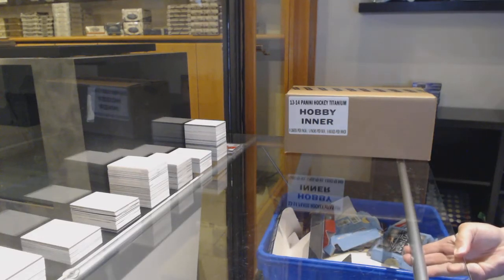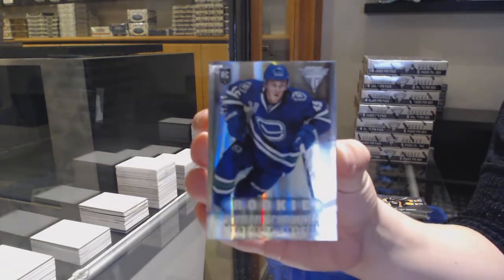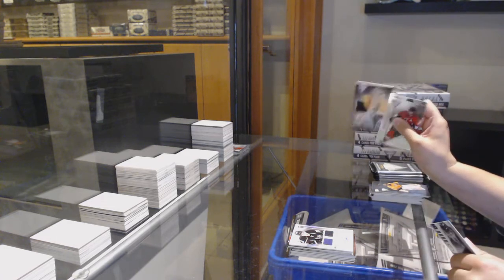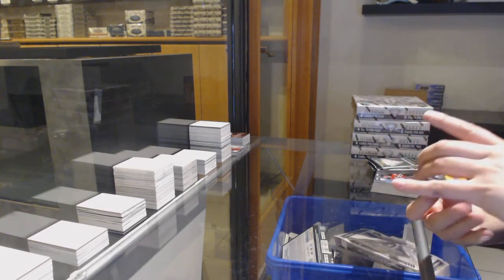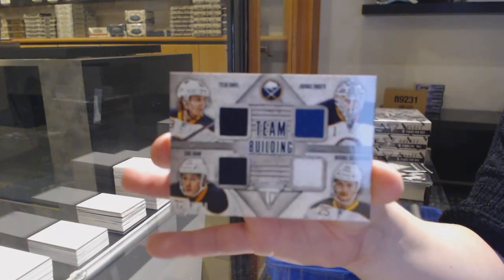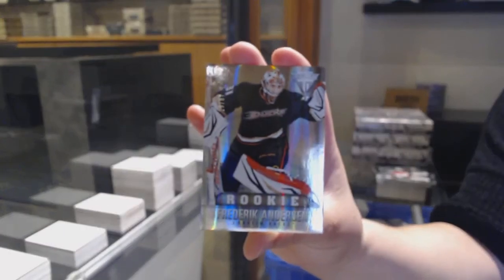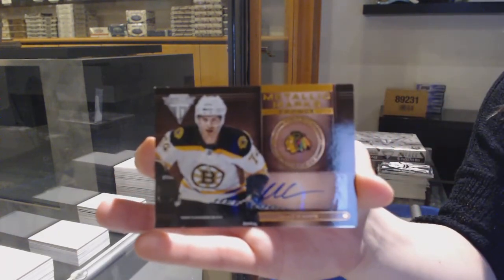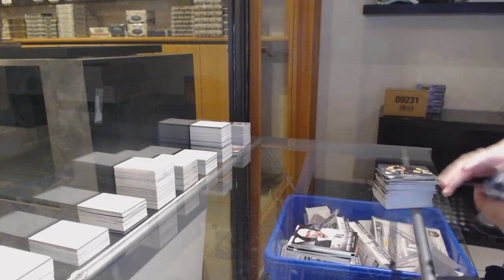13-14 Panini Titanium Hockey 8 Box Case Break - C&C GB #12,448